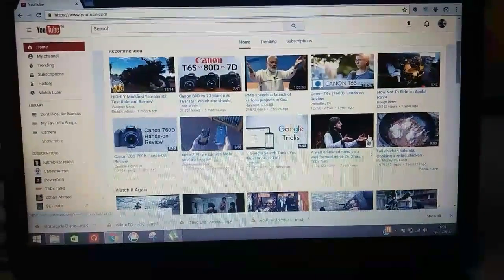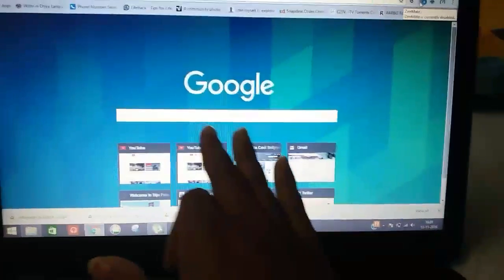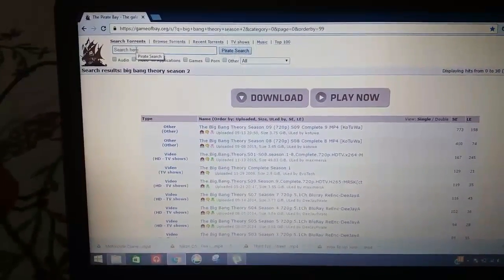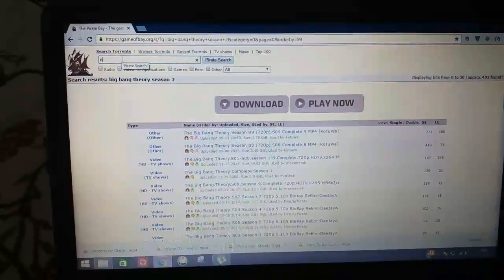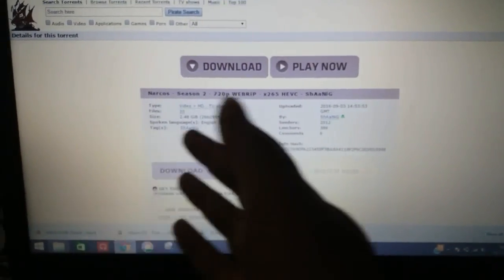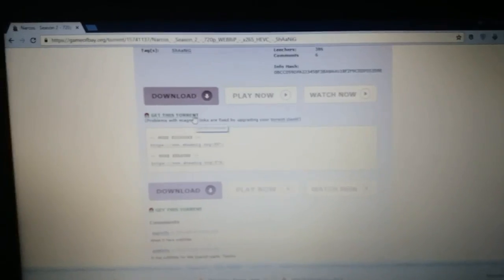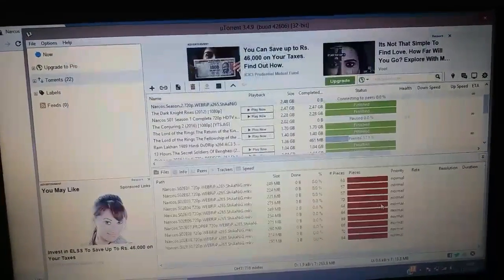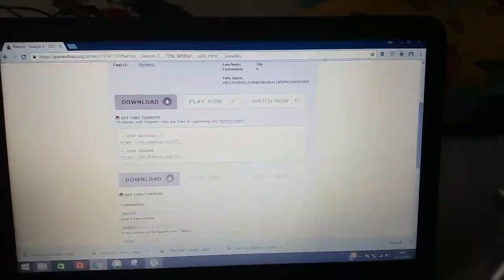How To Download Anything Using Torrent ? || Step By Step Video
WORKING TORRENT SITES (UPDATED 2016)